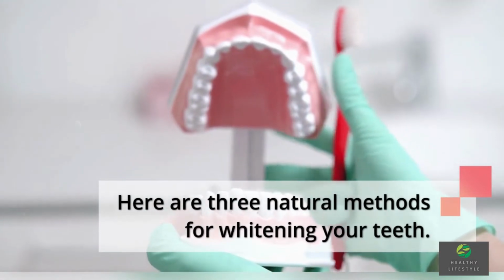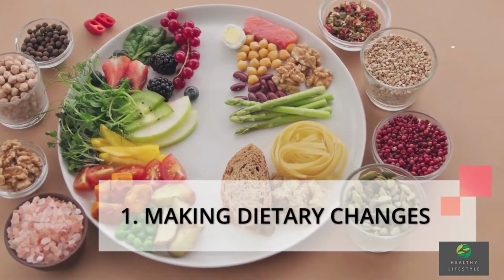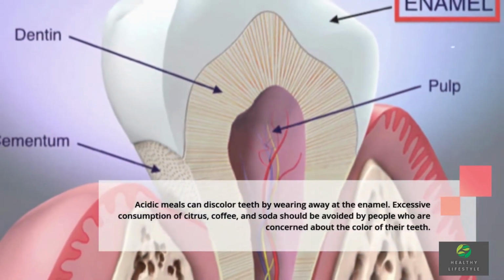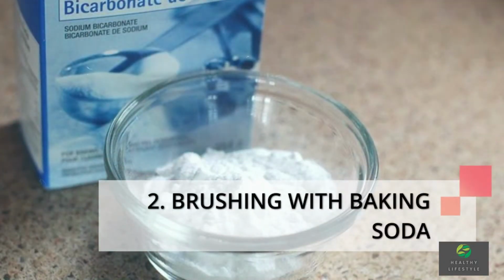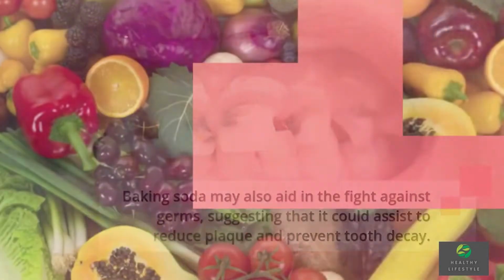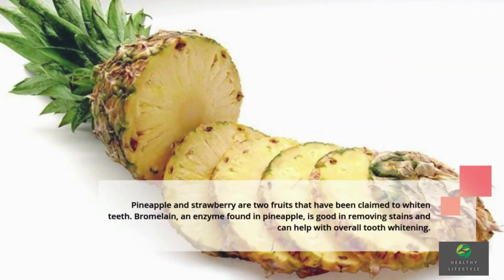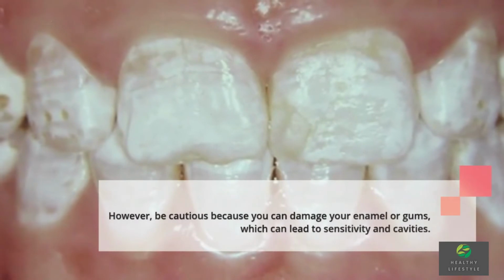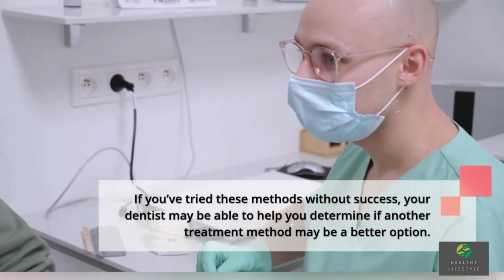How to whiten teeth naturally at home/How to Get Rid of Yellow teeth in 3 steps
in this tutorial you will learn some simple methods to how to whiten teeth naturally at home and how to get rid of yellow teeth in short time.
Teeth can look more yellow or darken especially as you age. As the outer enamel wears away, the yellowy dentin underneath becomes more visible. Dentin is the second layer of calcified tissue beneath the outside enamel layer and in this video you will learn how to whiten your yellow teeth in 3 simple steps at the comfort of your home.
if none of them do not work please consult your dentist.